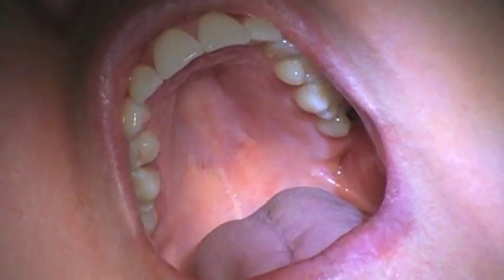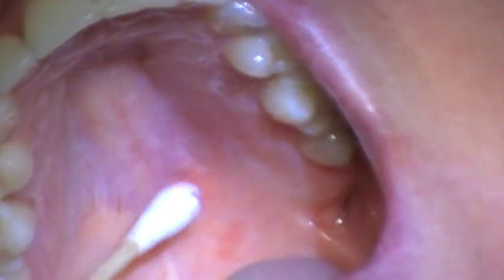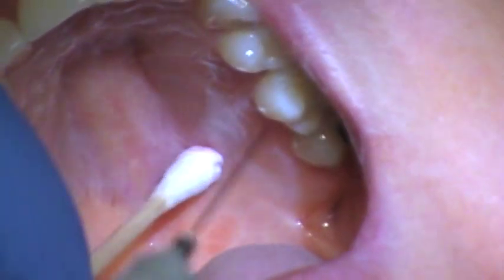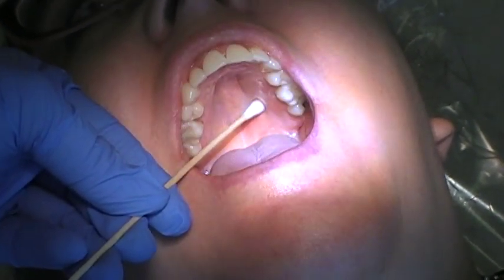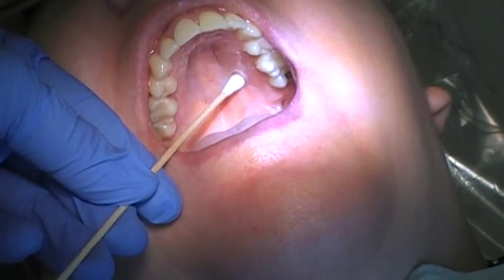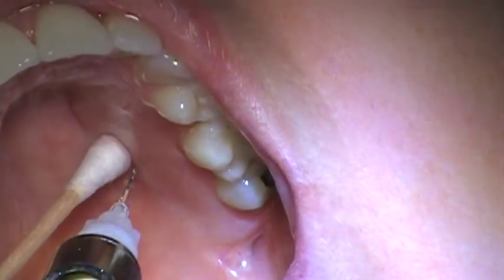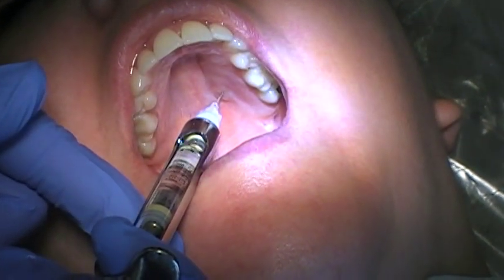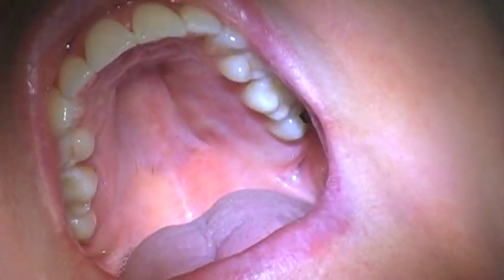Greater Palatine or GP injection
Instructor gives a quick demo of pressure anesthesia with the GP to students